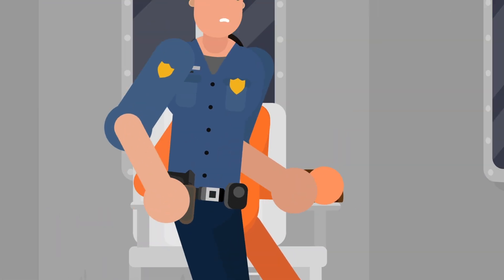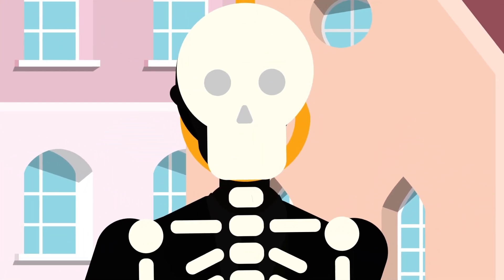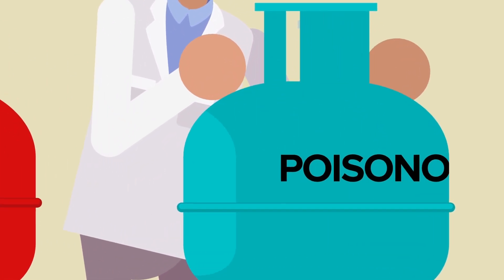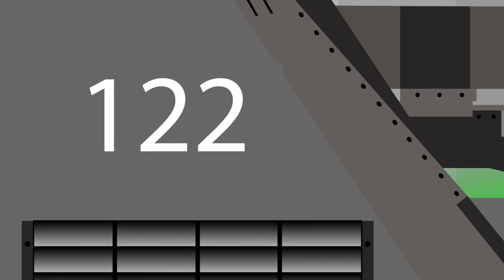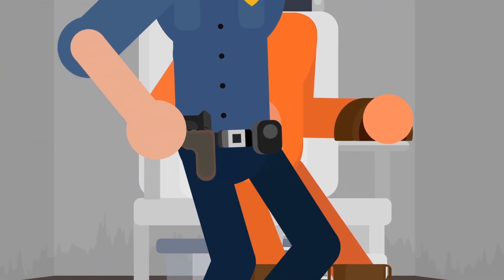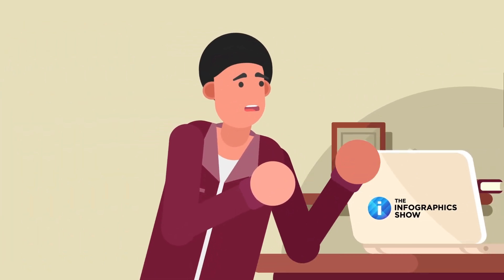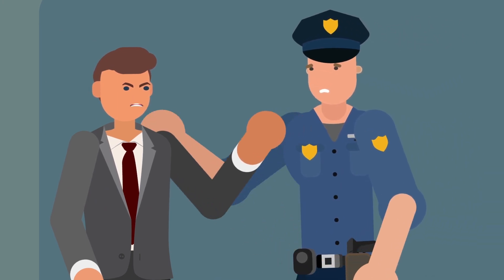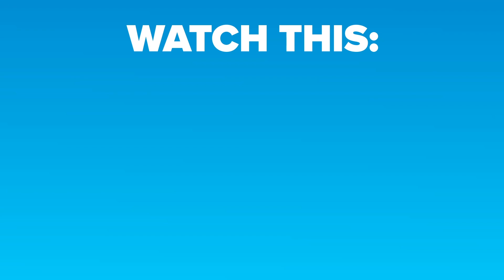How Does Lethal Gas Actually Work?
The Death Penalty is one of the more controversial topics that people seem to disagree upon. Is it right to kill someone for crimes they've committed? Today we're going to look at one means of the death penalty, Lethal Gas. How does Lethal gas actually kill someone, and what was the controversial reason they stopped using the deadly gas? Find out right here.